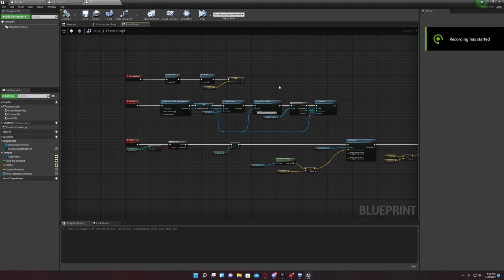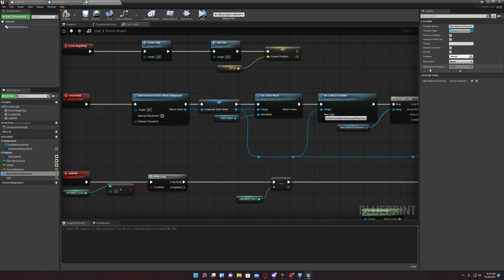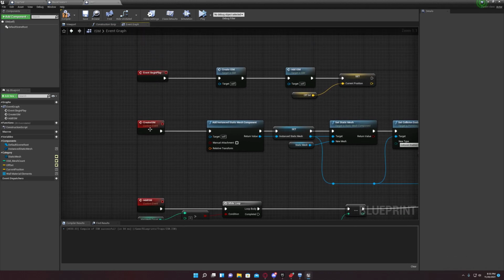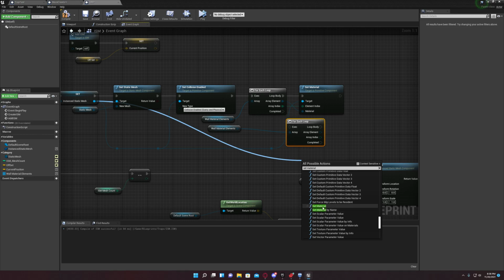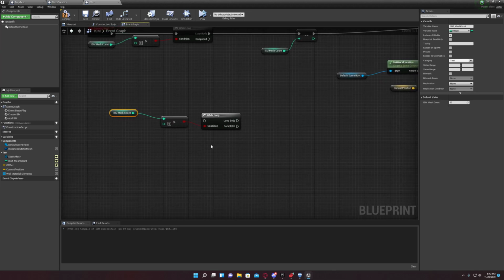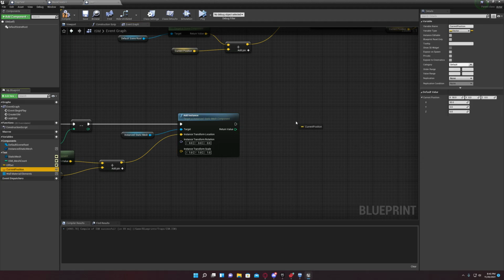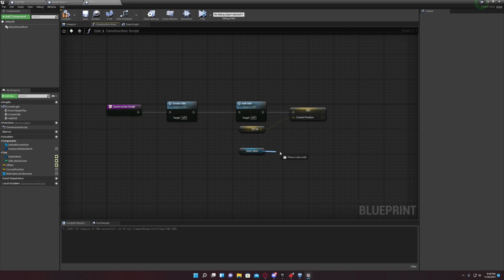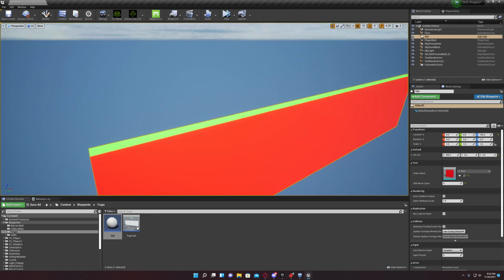Unreal Engine - Building A Simple Instanced Static Mesh From Meshes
In this video I'll demonstrate how to create an Instanced Static Mesh and add Instances too it with spacing procedurally. This can be used to build fences or build a maze.

0:00 Intro
1:25 Creating your variables
5:50 Construction Script
6:51 Creating Instanced Static Mesh Component
13:08 Adding Instances To The ISM
19:05 Finished Product
19:47 Bonus: Adding Mesh Dependent Spacing